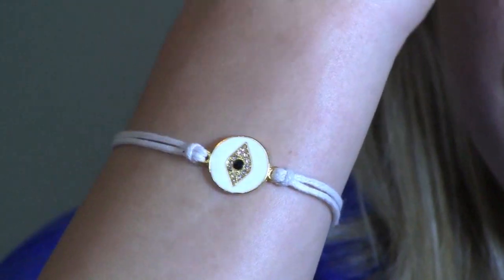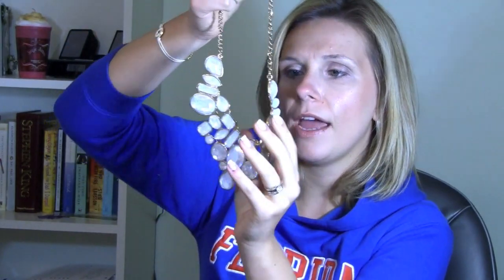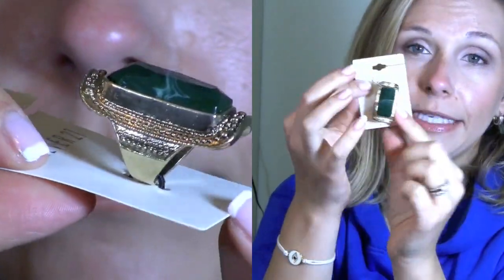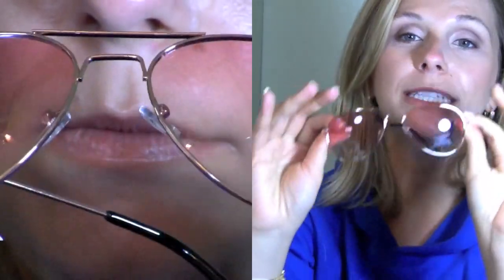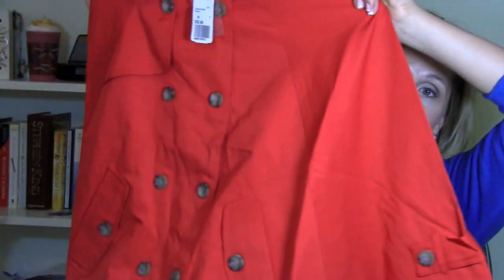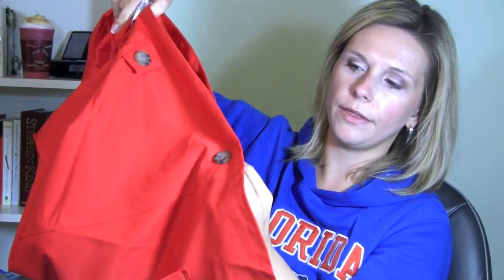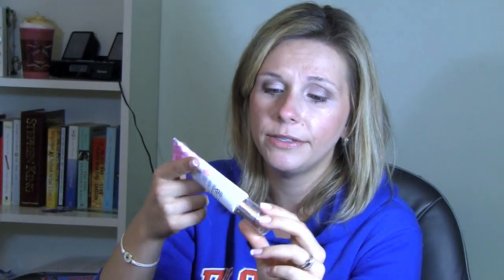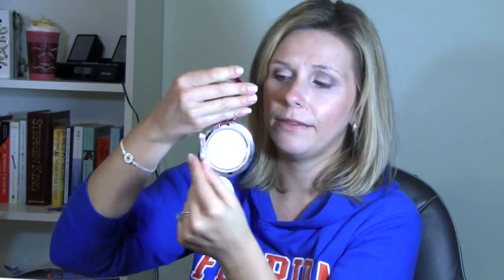Shopping Haul: Forever 21 & Lioele!!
Hi guys!
This is just a small Haul of some things that I recently purchased!
xoxoxo

for the brushes I use and dry 'n shape

xoxoxo